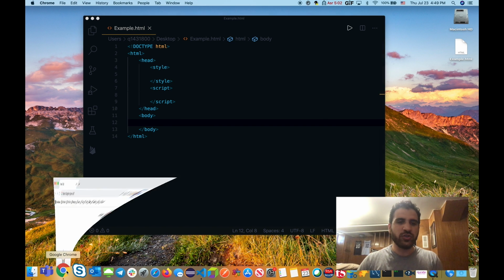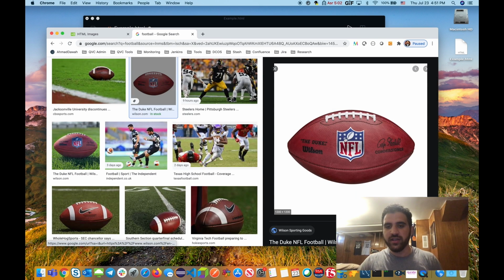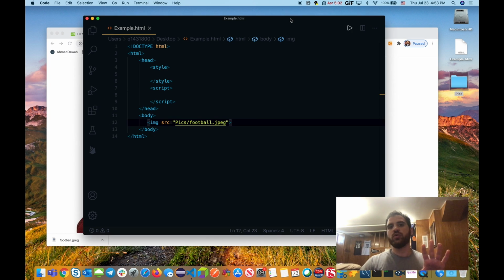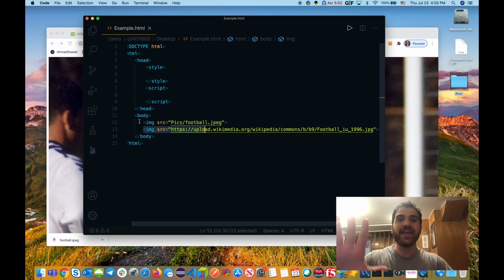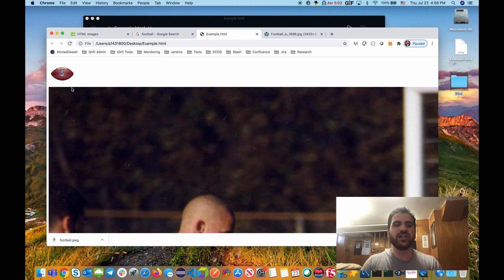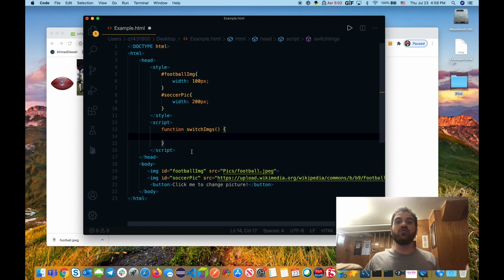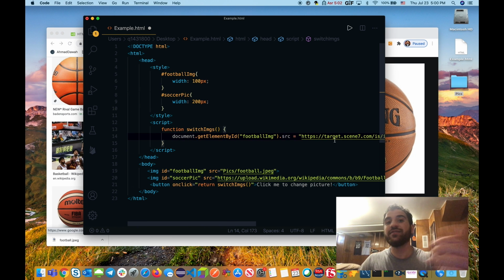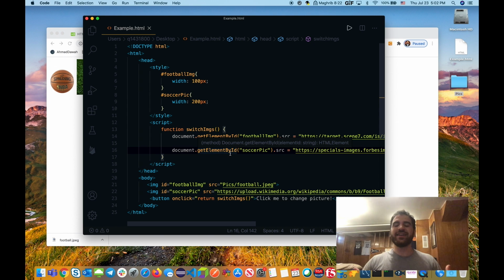Learn HTML/JS/CSS - Lesson 05: The Img Element || Ahmad Hammoudeh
This video introduces the img tag and a few of the things we can do to it in html, javascript and css!